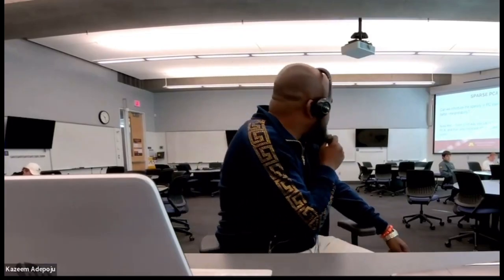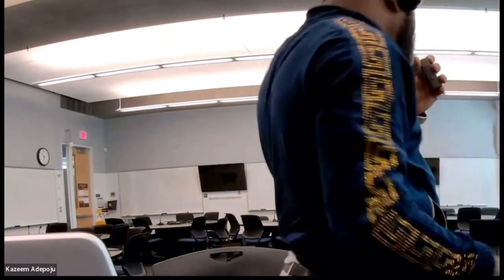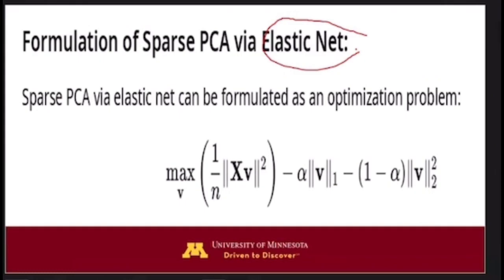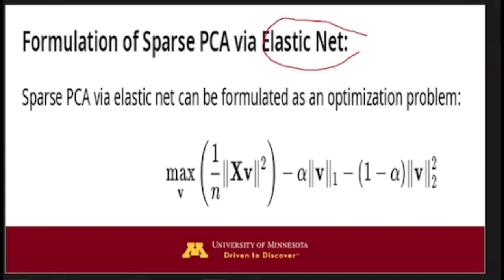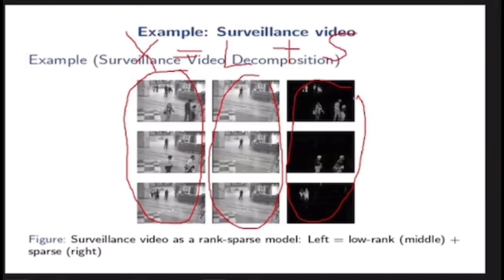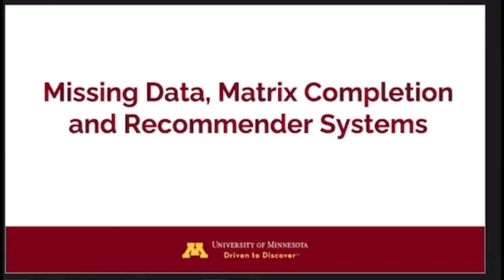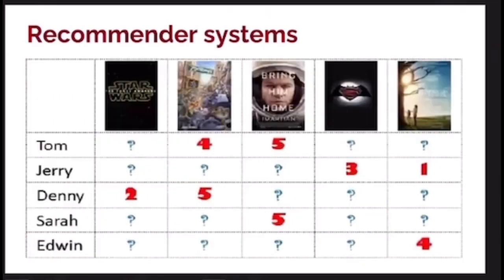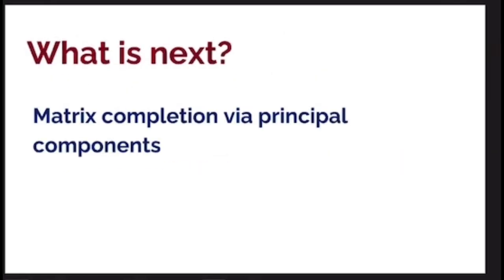SPARSE Principal Component Analysis